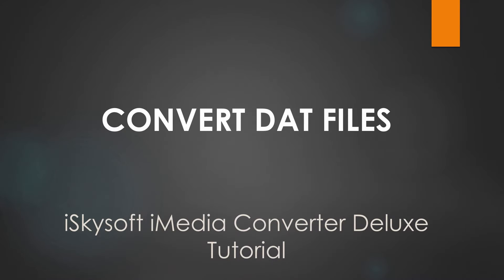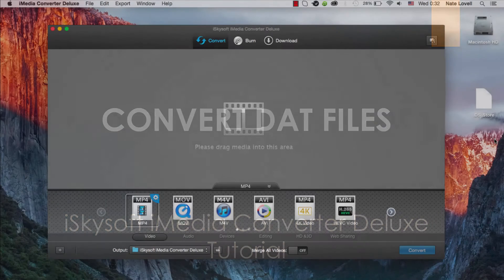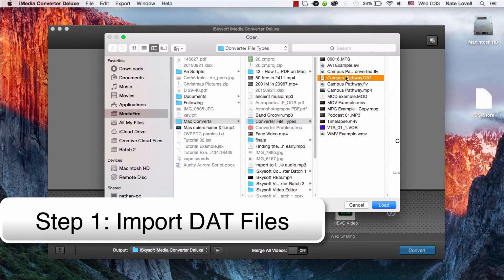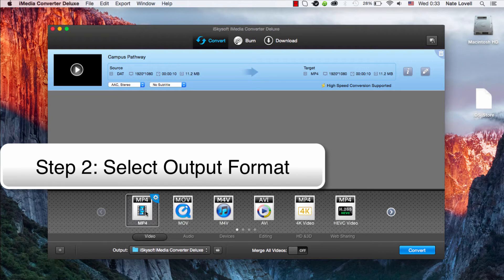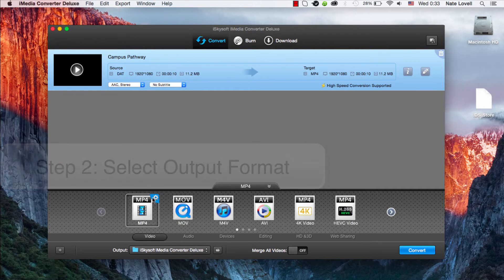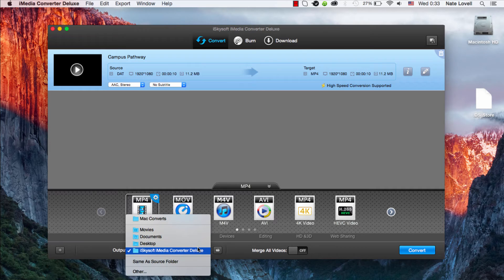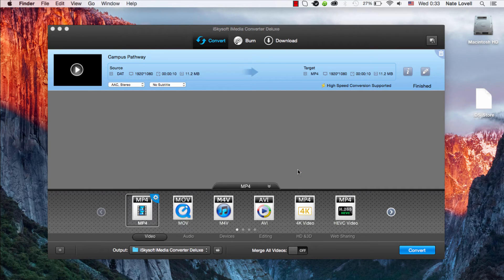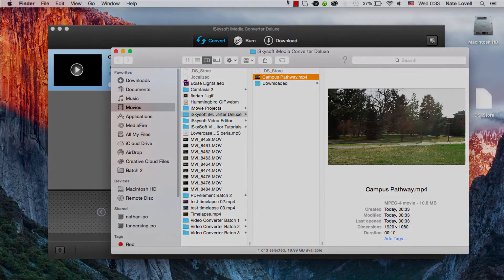iSkysoft iMedia Converter Deluxe- How to Convert DAT Videos on Mac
This video tutorial will provide detailed steps on how to convert DAT files on Mac OS X 10.11 El Capitan with only a few simple clicks with iSkysoft iMedia Video Converter.